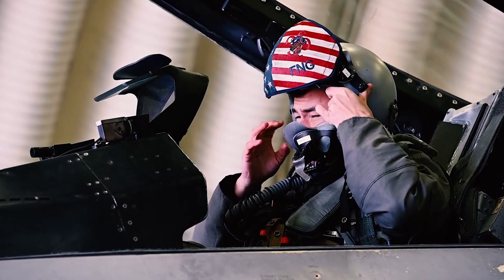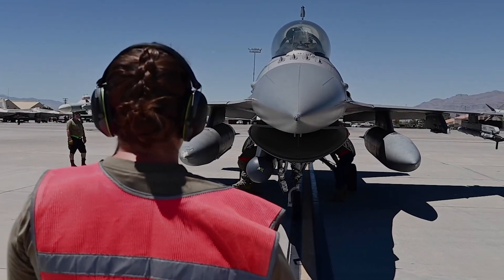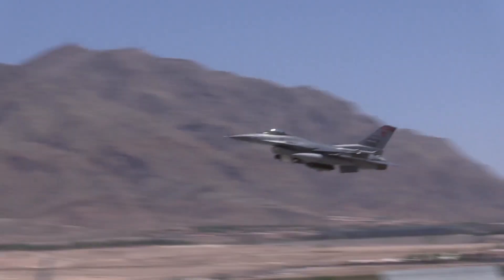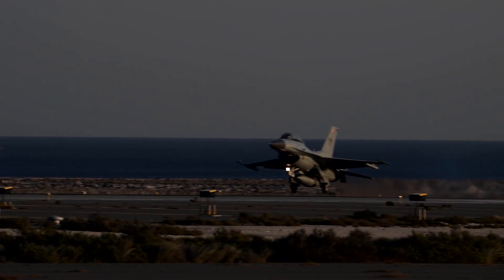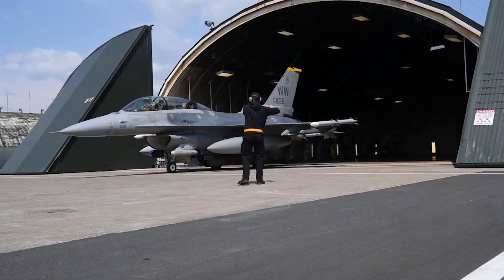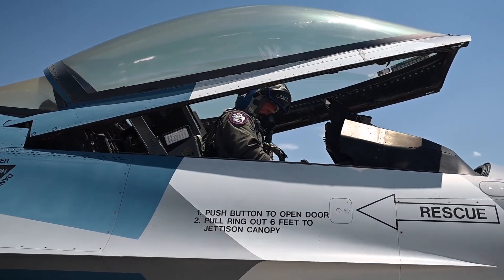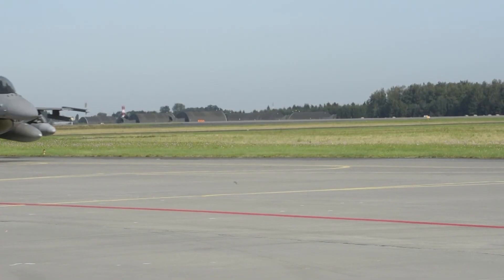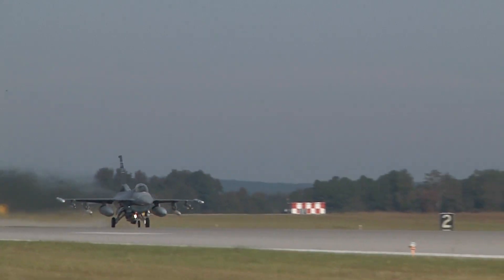Bulgaria's F-16 Falcon will have a smaller radar cross section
The Bulgarian F-16 Block 70/72 fighter jets are on their way, with anticipating their arrival in stages starting from the first quarter of 2025. These jets will feature “Have Glass” paint schemes, which significantly reduce their radar cross-section compared to untreated fuselages.

Aneesh R. Datta from Lockheed Martin’s industrial cooperation department mentioned this to Janes during the HEMUS 2024 exhibition in Plovdiv. The “Have Glass” paint on the F-16 Fighting Falcon is a specialized coating designed to lower the aircraft’s radar cross-section [RCS].

It incorporates radar-absorbent materials [RAM] directly into the paint, making the aircraft less visible to radar systems. The key element of the “Have Glass” paint is a layer of ferromagnetic particles embedded within the coating.